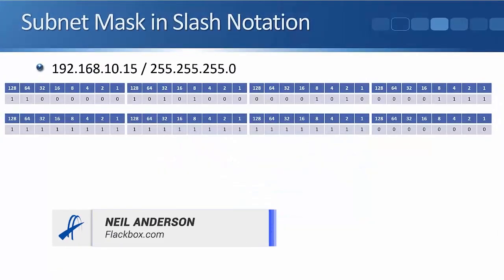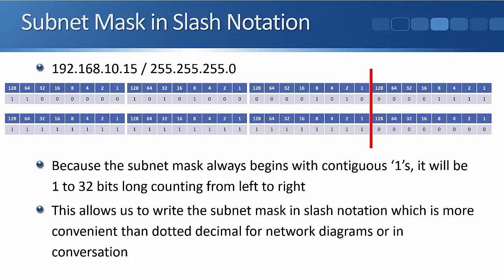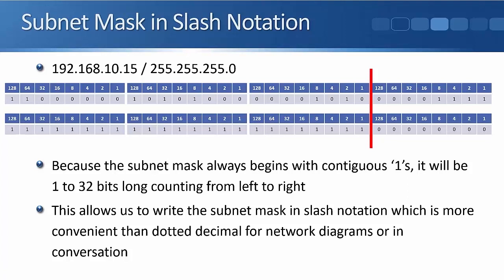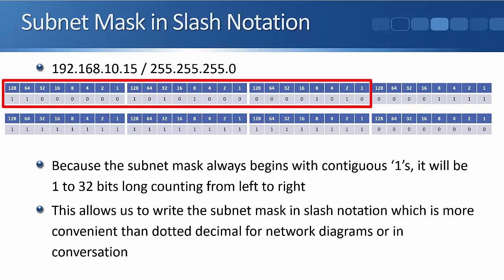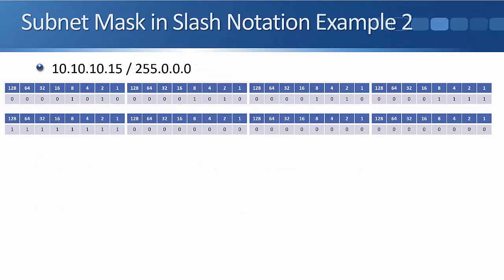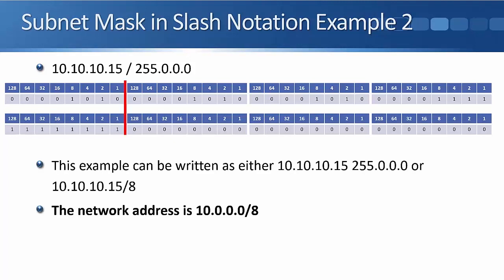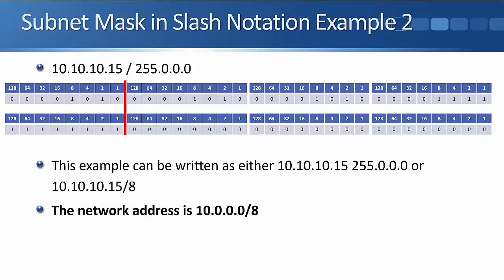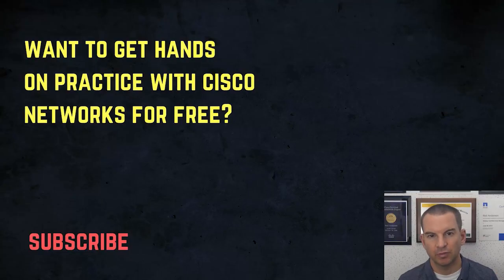Cisco Slash Notation Tutorial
In this Cisco CCNA tutorial, you'll learn how to write and convert the dotted decimal subnet mask into slash (/) notation.

for the full blog post with text and screenshots.

Thanks!
Neil